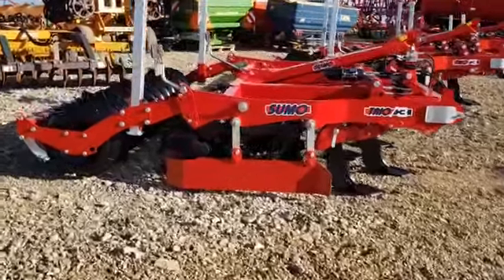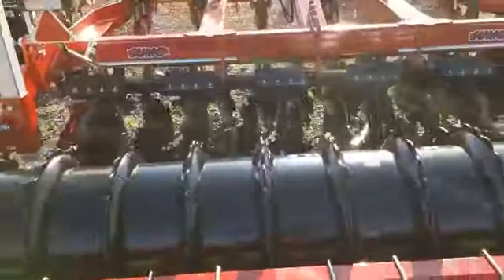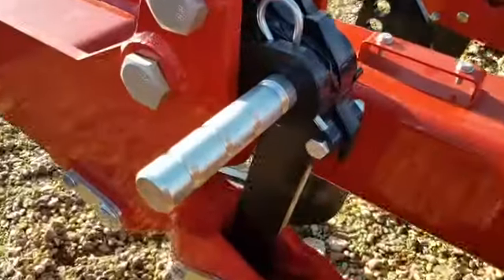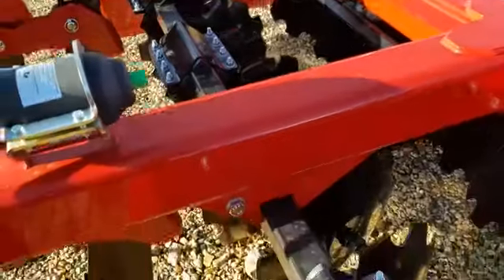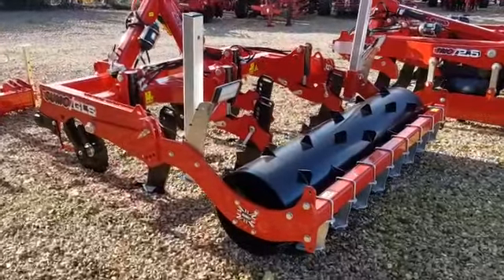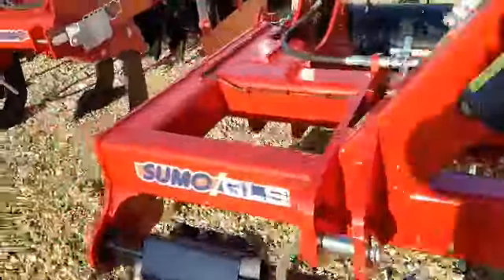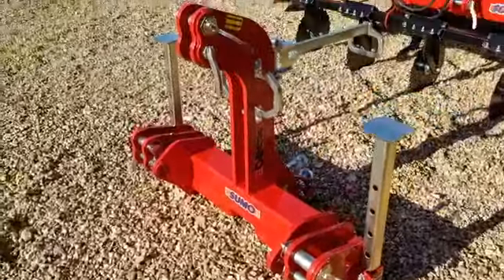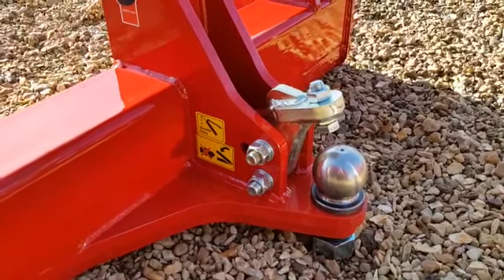Our New Sumo Machines in Stock at our Bourne HQ!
Ben Whyles gives us a tour around all the Sumo machines in stock as of the end of October 2021 at our Bourne HQ!